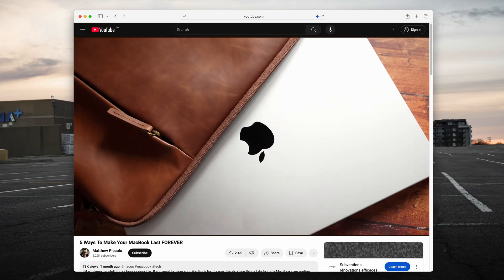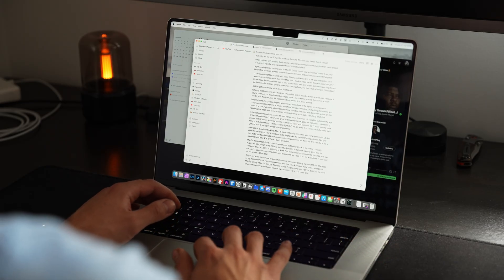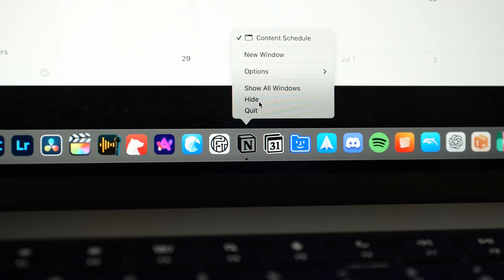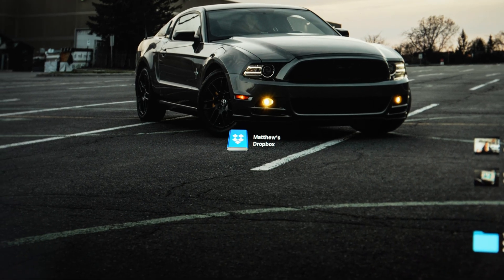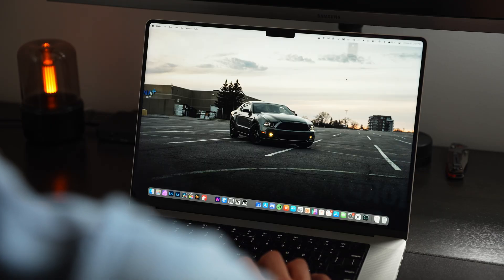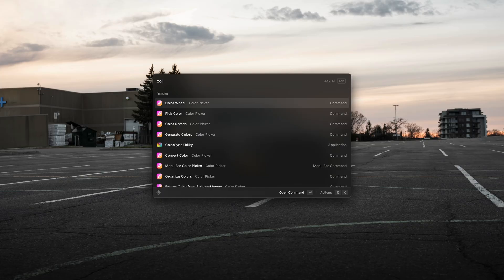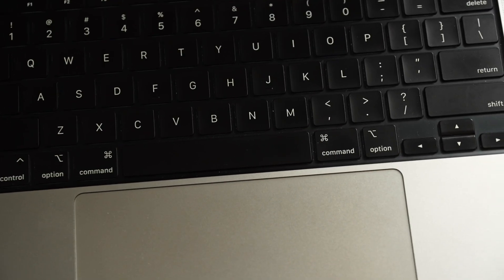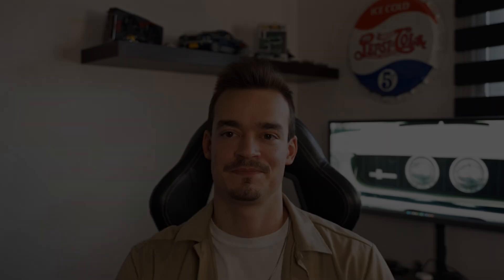7 Apps To SUPERCHARGE Your Mac in 2025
Your MacBook is a powerful machine, but without the proper Mac apps and tools it’s potential is wasted. I’ve got 7 apps to supercharge your Mac to add a well needed boost in productivity and overall function. These are my 7 must-have Mac apps to supercharge your Mac in 2025...

0:00 Intro
0:07 Keep your Mac awake with Lungo
0:31 Stay focused and locked-in with HazeOver
0:54 Access hidden settings with Supercharge
1:56 Mount your cloud storage as a drive with CloudMounter
3:13 Save your workspace with Later
3:44 Get more done quicker with Raycast
4:51 Peek into folders easily with Folder Preview
5:30 Conclusion